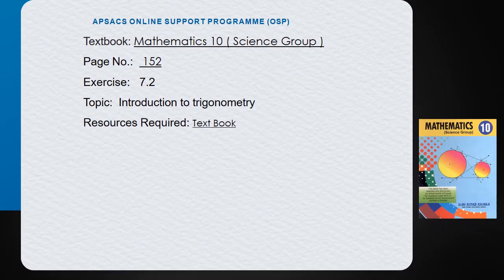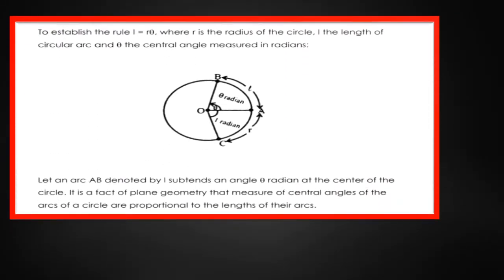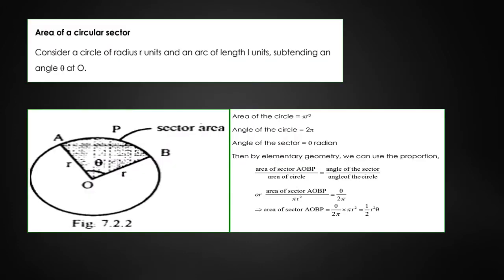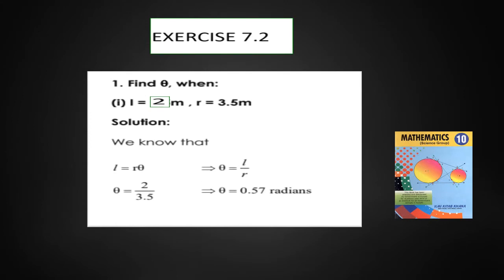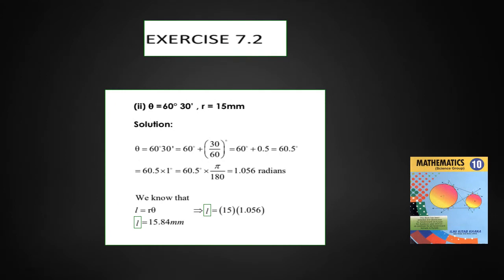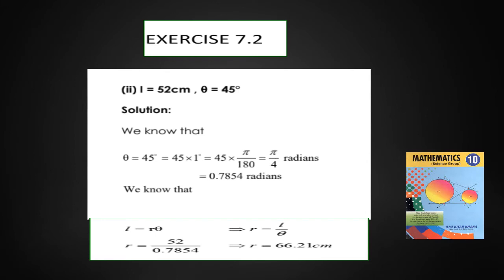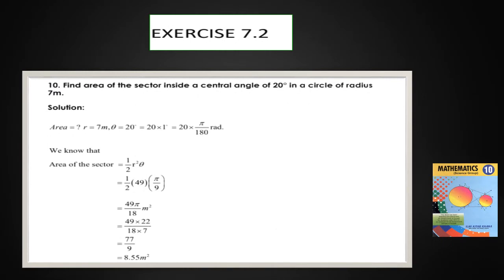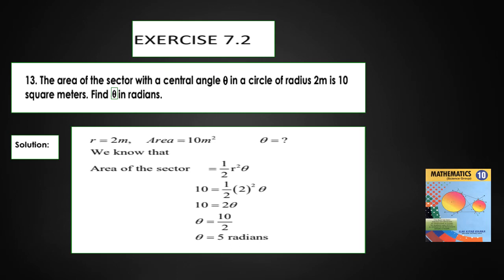Introduction to Trigonometry|Exercise 7.2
Class 10
Subject
Chapter: Introduction to Trigonometry
Exercise 7.2